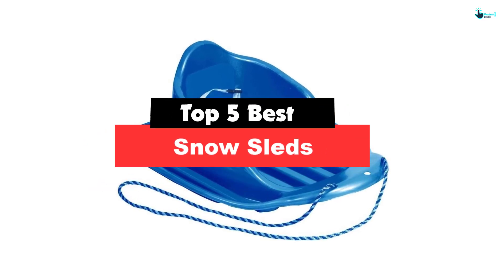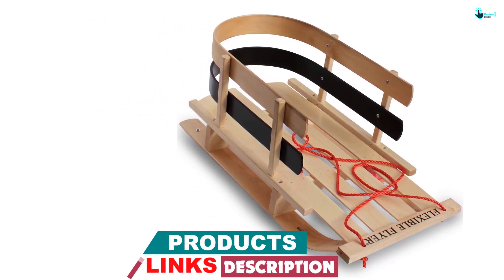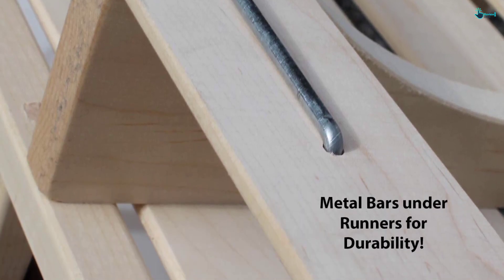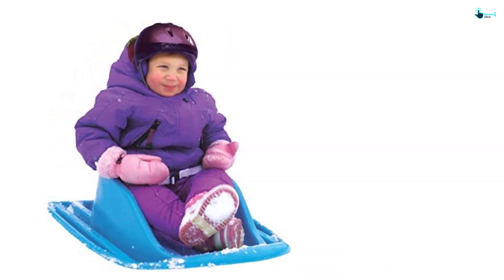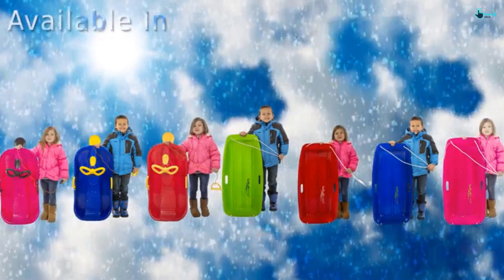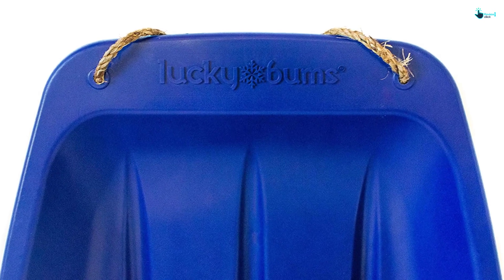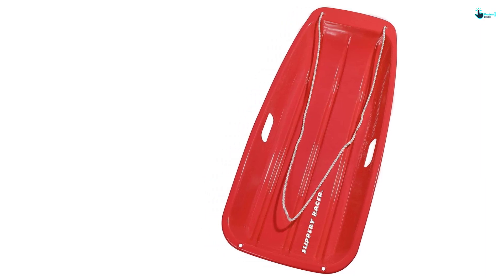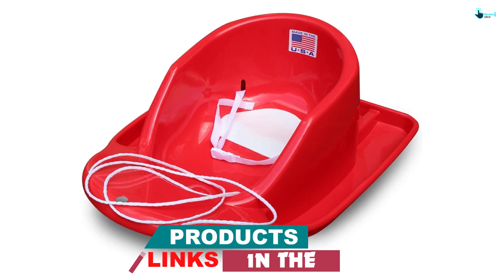▶️Top 5 Best Snow Sleds for Toddler In 2023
▶️ 5.Flexible Flyer BCL-40 Premium Baby Sleigh. Toddler Boggan. Wooden Pull Sled

▶️ 4. EMSCO Group Infant Boggan Ergonomic and Child Safe Design

▶️ 3. Lucky Bums Kids 35 Inch 1 Person Plastic Snow Toboggan Sled

▶️ 2.  Slippery Racer Downhill Sprinter Toboggan Snow Sled

▶️ 1.Flexible Flyer Baby Pull Sled

➥ Prime Discounted Monthly Offering
➥ Try Twitch Prime
➥ Amazon Music Unlimited
➥ Try Amazon Home Services
➥ Kindle Unlimited Membership Plans
➥ Create an Amazon Wedding Registry